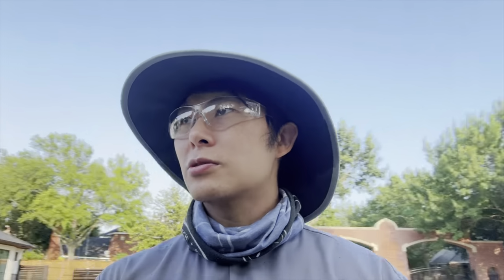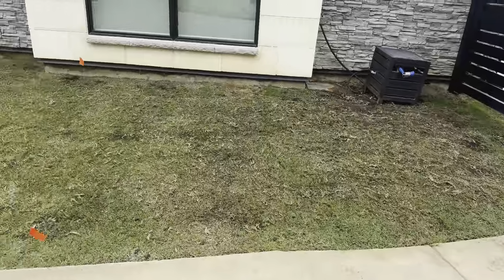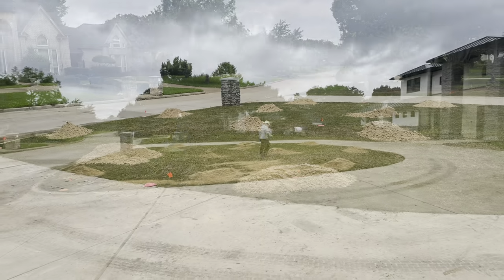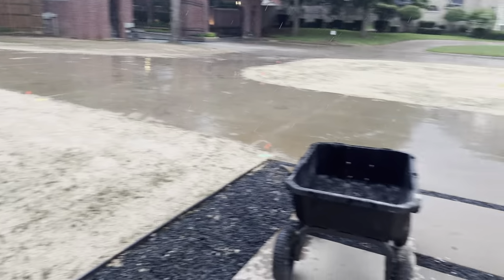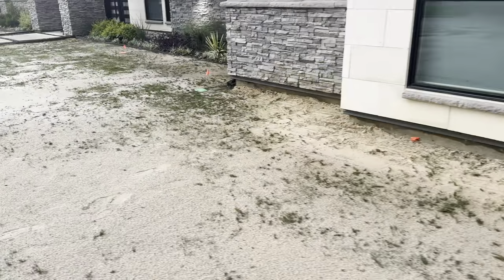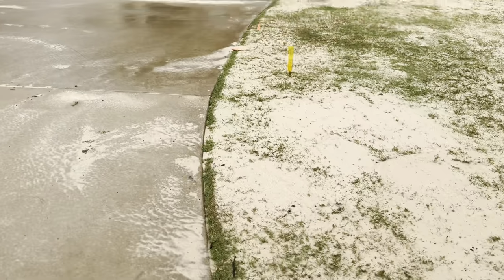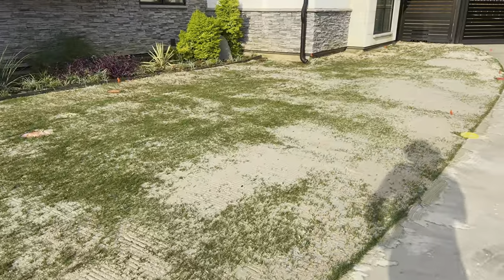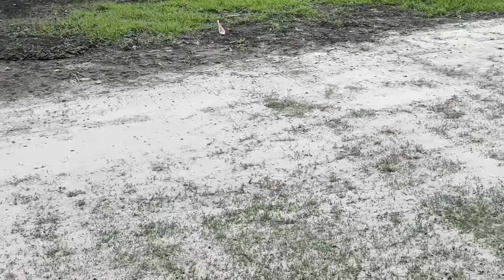LAWN SAND LEVELING + TOPDRESSING CARBONIZPN | Lawn Transformation 2024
Finally time to topdress the lawn with CarbonizPN and sand level the yard to give a newer and better lawn transformation for 2024.  Was a rough one this year due to the majority of the work being done by myself.

0:00 Intro
0:23 Topdressing with CarbonizPN
2:17 Concluding topdressing
5:18 Preparing to Sand Level
7:52 Sand Leveling
10:04 Being Tired
11:44 Time for Break
12:49 Sand Leveling Continues
14:10 Concluding Sand Leveling
14:29 Rain
17:38 Rain Aftermath
20:55 2 Days Later
27:11 Conclusion